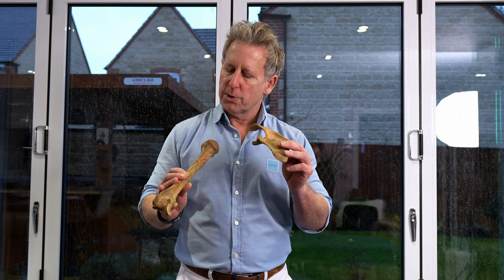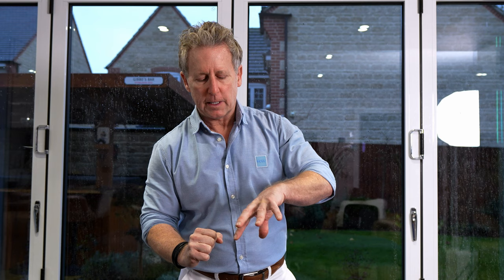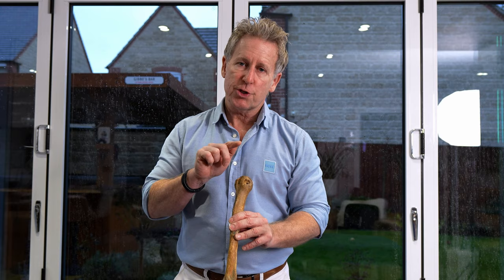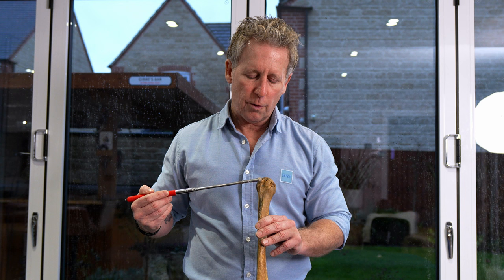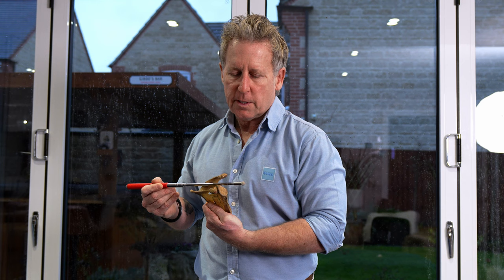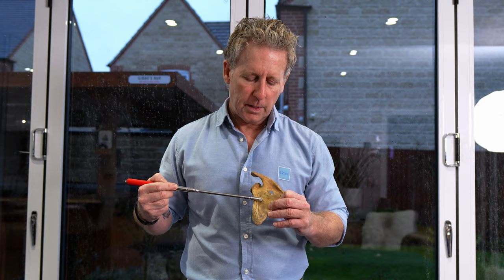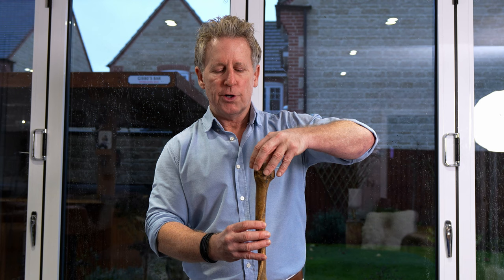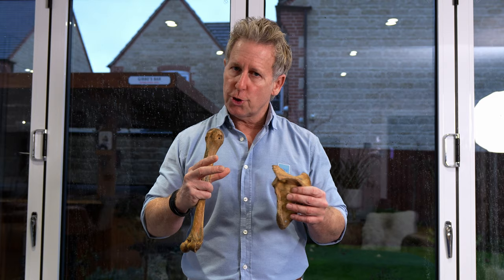What are the ROTATOR CUFF MUSCLES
John Gibbons is a registered Osteopath, Lecturer and Multi-published Author and in this video he is discussing the rotator cuff muscles of the shoulder joint using real human bones. the muscles are commonly called the SITS muscles and comprise the supraspinatus, infraspinatus, teres minor and subscapularis.

This plus a lot more is detailed in his Vital Shoulder Complex Online Course.

In the Vital Shoulder Complex Masterclass osteopath, author and respected bodywork specialist John Gibbons looks at one of the most neglected areas of the body: the shoulder complex. During the online course he will take you on a fascinating journey of enlightenment, teaching you to recognise pain and dysfunctional patterns that can arise from dysfunctions found within this complex region of the upper limb.

You’ll learn how to identify specific soft tissue dysfunction and even weaknesses found within the gluteal & psoas musculo-skeletal system, and to harness powerful Muscle Energy Techniques (METs) and specific exercises to restore function to your athletes and patients.

Lessons such as functional anatomy and the biomechanics of the shoulder and cervical spine are discussed and the link to the walking cycle, pelvis and even the gluteal & psoas muscles and how they relate to pain and dysfunction to distant sites of the body. Once that has been understood, he takes you on a fascinating journey to functionally assess the shoulder, cervical spine and also the firing patterns of the Gmax and Gmed as well as specific muscle length tests that can alter the position of the pelvis and lumbar spine, which effects the relationship to the upper limb.

How does a gall bladder problem cause referred pain to the shoulder?
Why might pain in the superior aspect of the scapula be linked to a weak gluteus maximus muscle on the opposite side?
A winged scapula can be caused by damage to which nerve?
How would you treat a SLAP lesion?
How does the gait pattern contribute to pain and dysfunction of the shoulder region?
How can the application of gluteal-psoas-specific Muscle Energy Techniques aid full-body well-being?

Once you have studied all of the anatomy, pathology and all of the various assessment techniques, you will then learn how to correct any of the dysfunctions found within this framework through the application of myofascial soft tissue techniques, athletic taping and k-taping modalities as well as specific METs, and finally utilising the most current research based shoulder exercises to restore normality.

On completion of the course you will have the knowledge and practical experience necessary to identify, assess and treat specific pathologies found within the shoulder, & cervical spine musculo-skeletal framework and perform a variety of techniques that will help promote function.

1. Spinal Manipulation & Mobilisation
2. Advanced Spinal Manipulation
3. Kinesiology Taping
4. Muscle Energy Techniques
5. The Vital Shoulder Complex
6. The Vital Cervical spine
7. The Vital hip & groin
8. The Vital Knee
9. Advanced Soft Tissue techniques
10. The Vital Neurological system
11. Pelvis, SIJ & Lumbar spine
12. The Vital Glutes & Psoas
13. Acupuncture & Dry needling